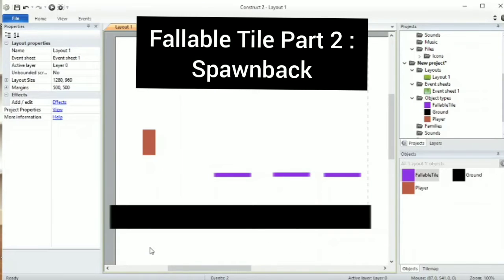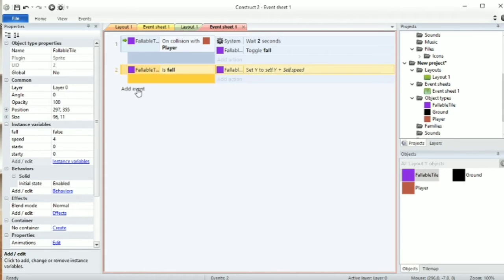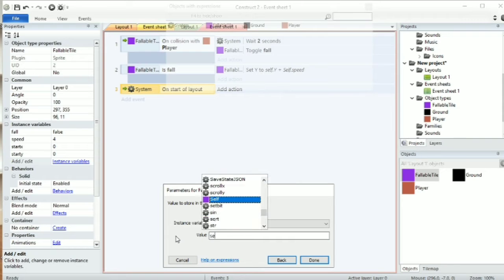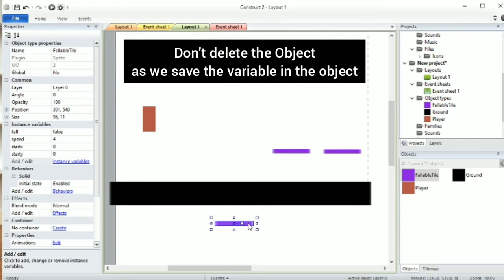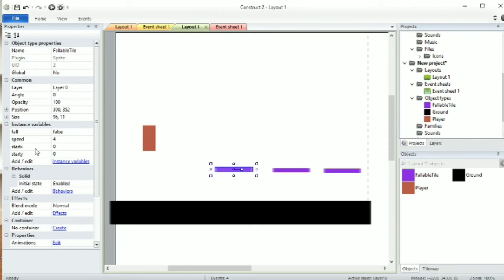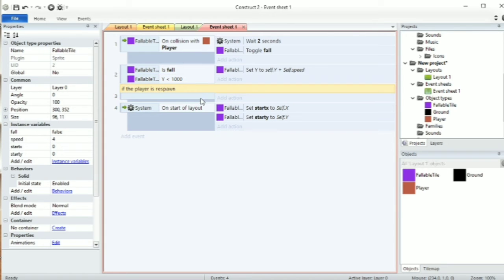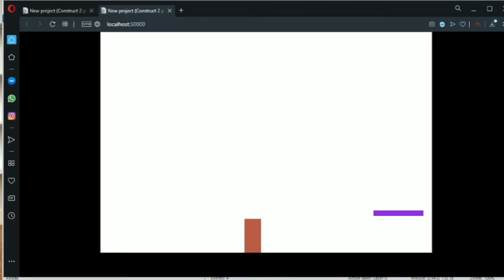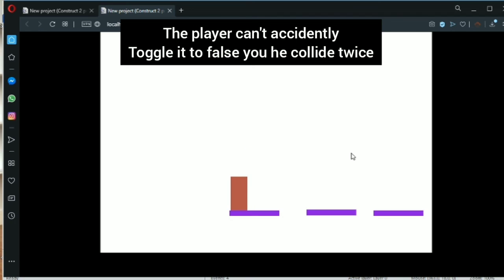Construct 2 Tutorial - Fallable Tile Pt.2 - Spawnback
This is Part 2 for Fallable Tile